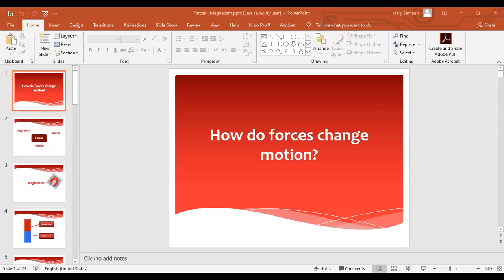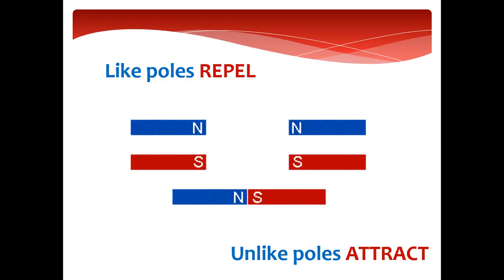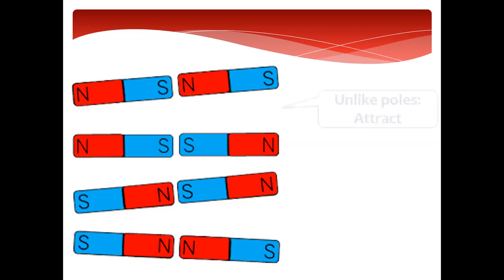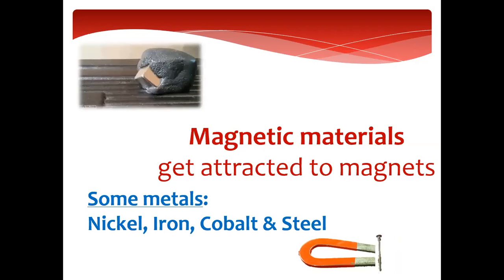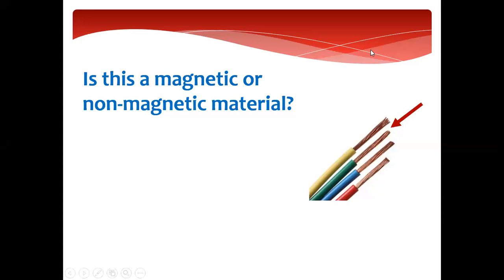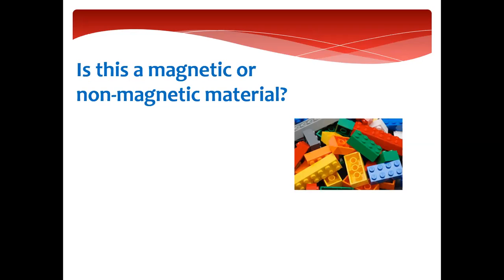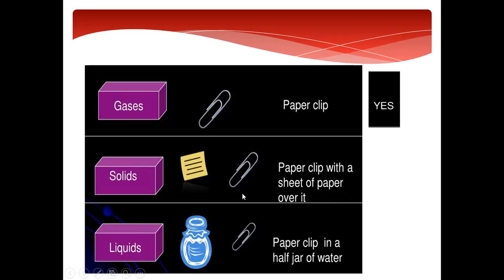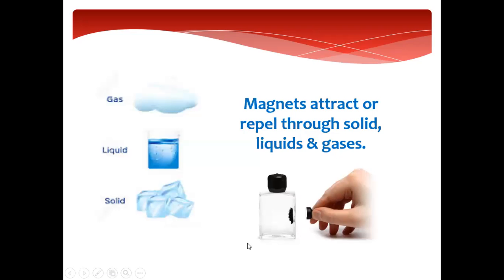Forces magnetism rev 7 4